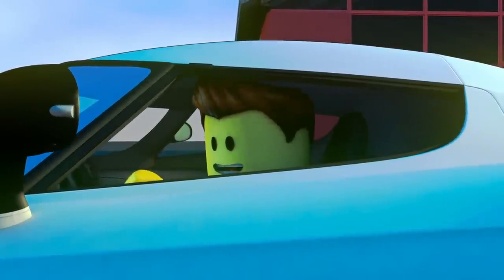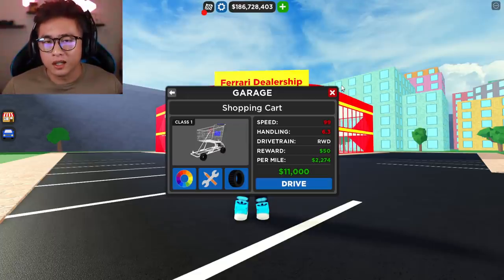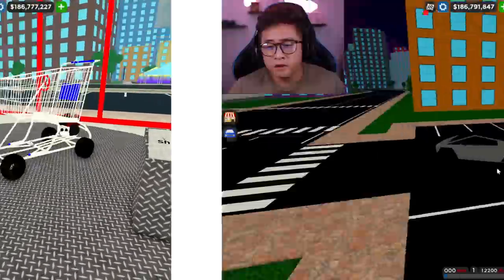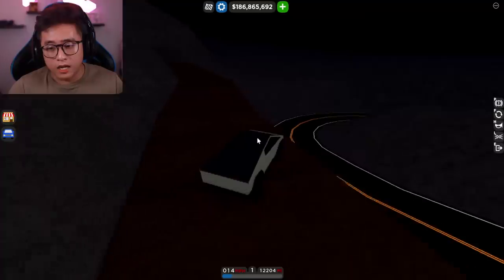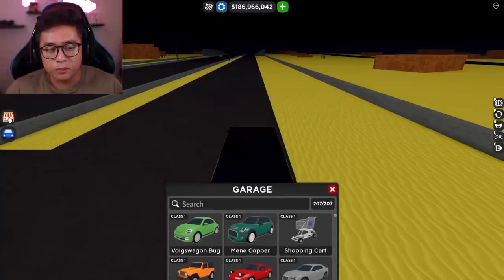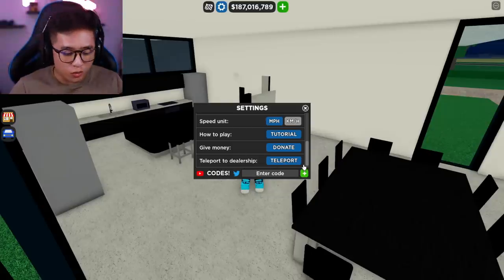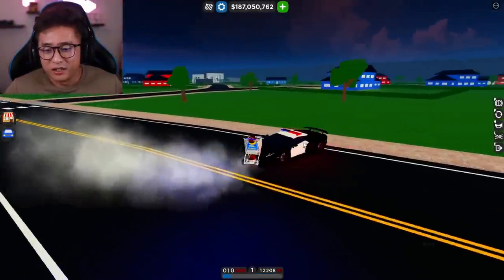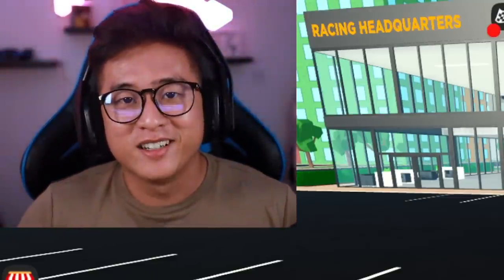How To Get EXCLUSIVE *SHOPPING CART* In Car Dealership Tycoon!!!